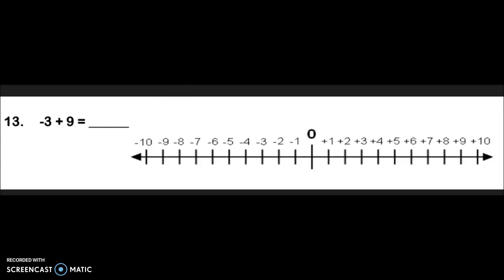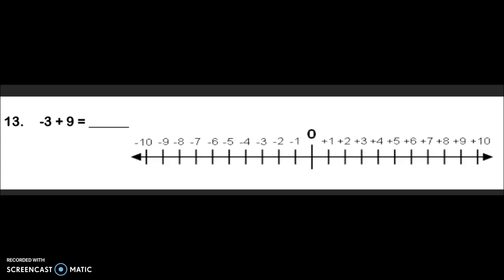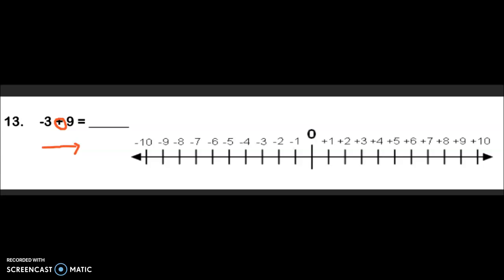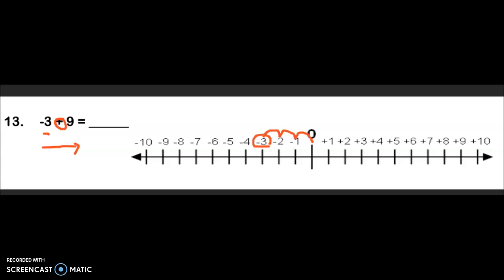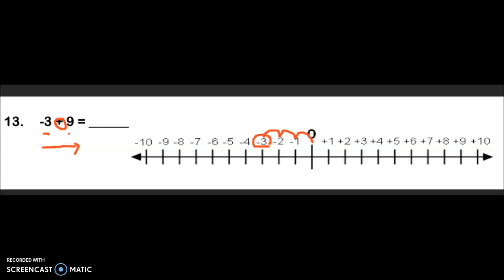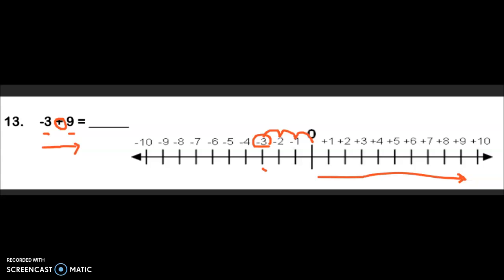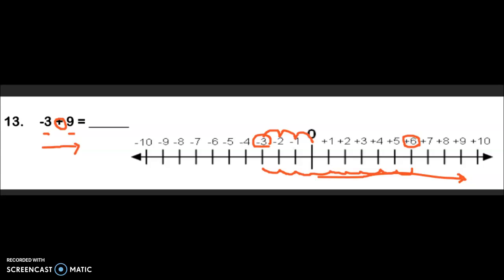Teaching integer rules